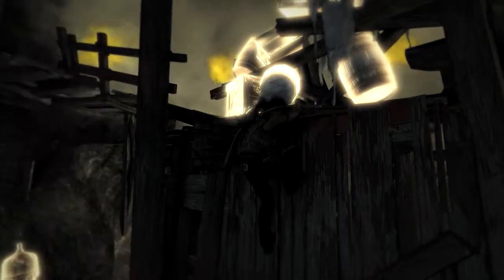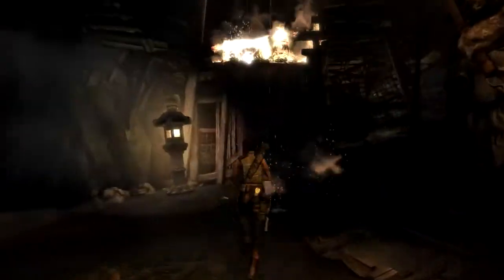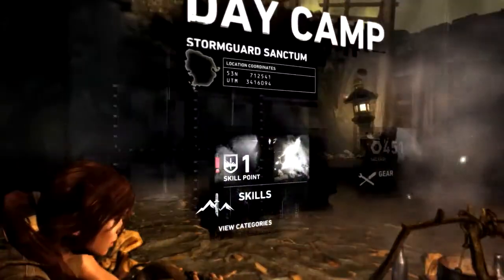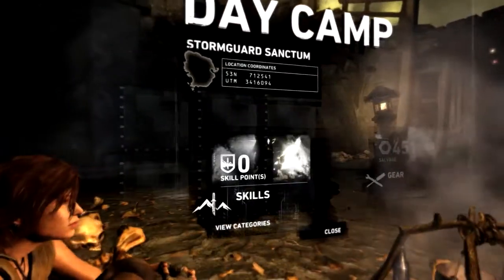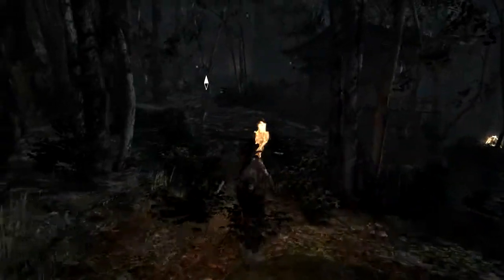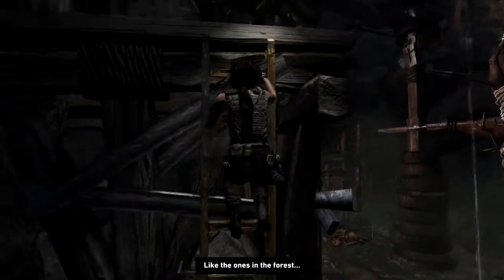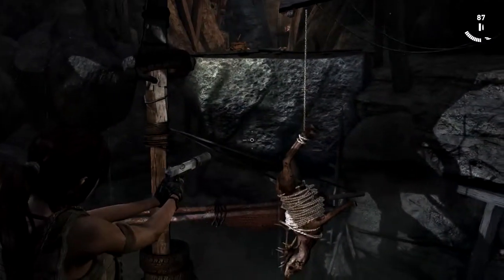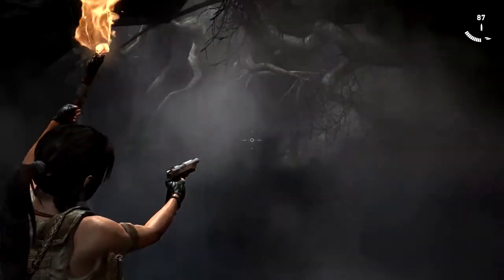Tomb Raider: Looking for the Answer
The First time I have ever played Tomb Raider game. This should be entertaining.